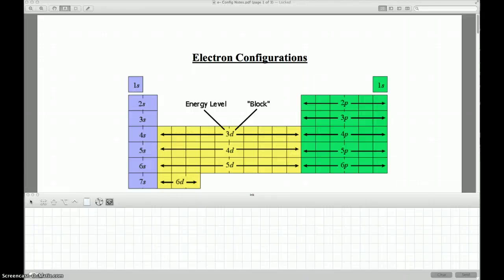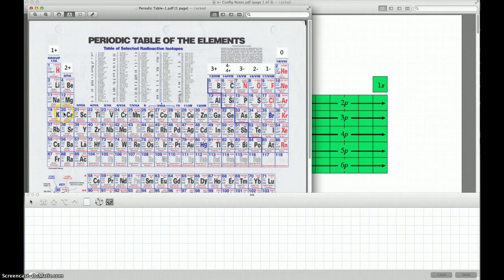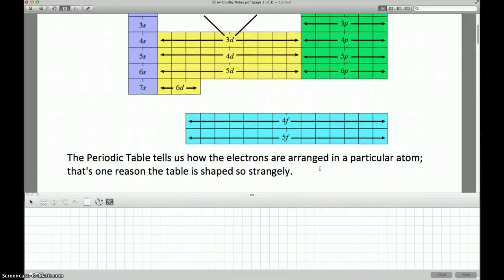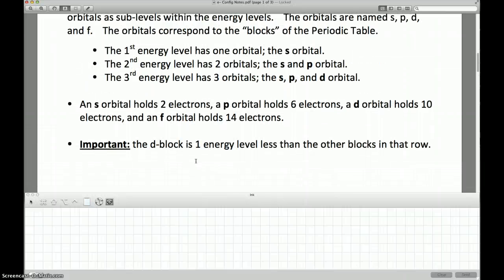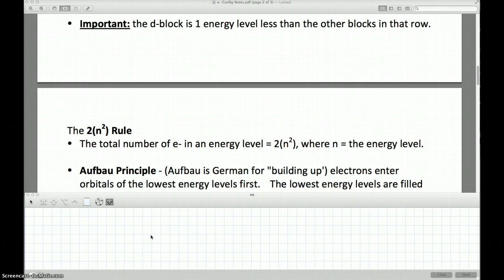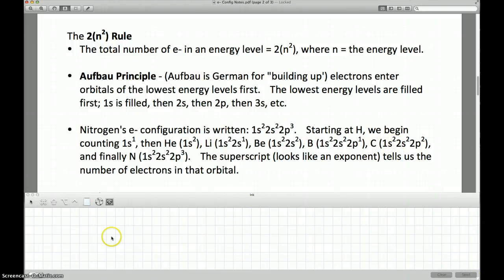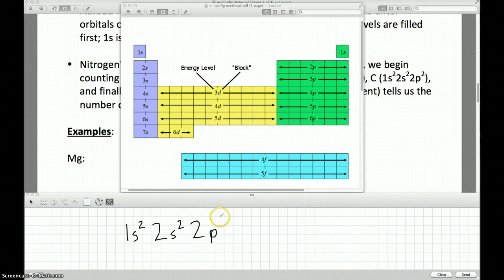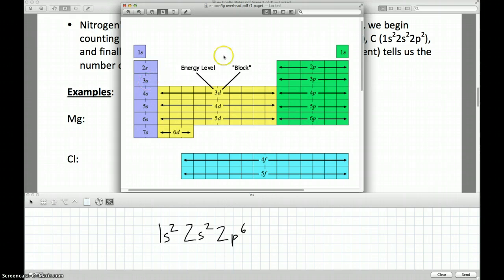e- Configurations 1